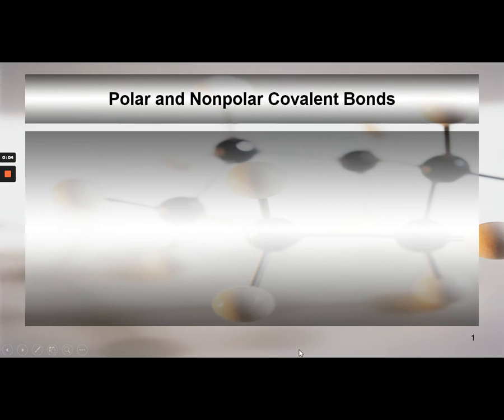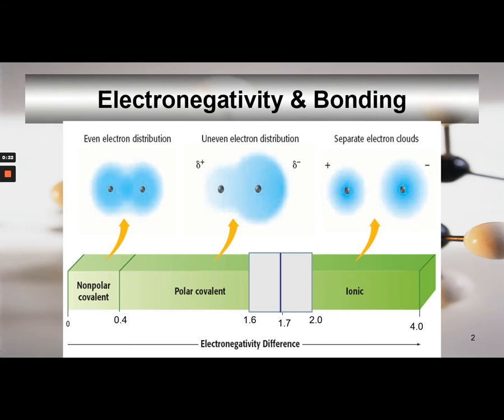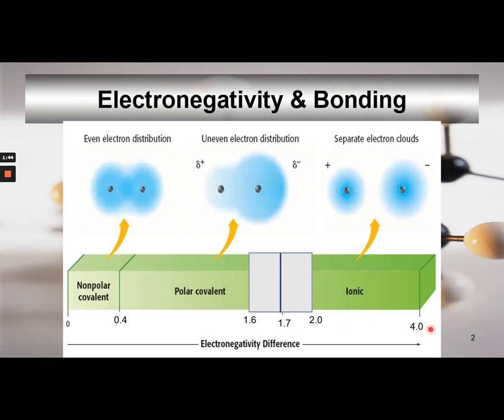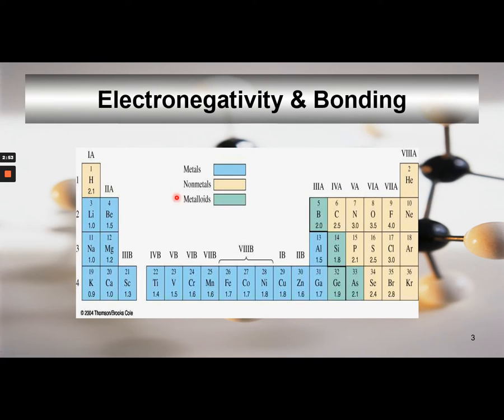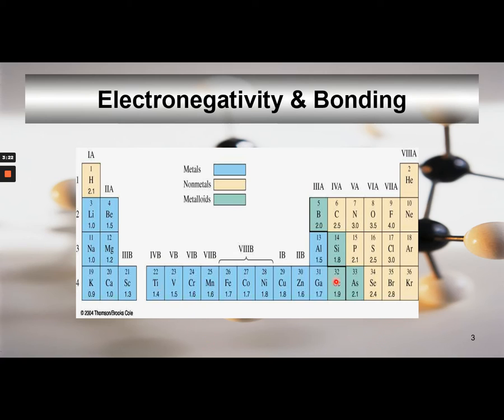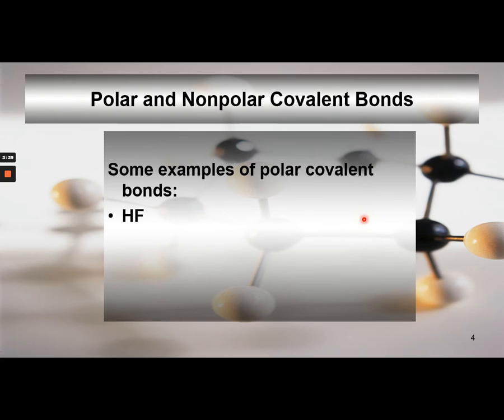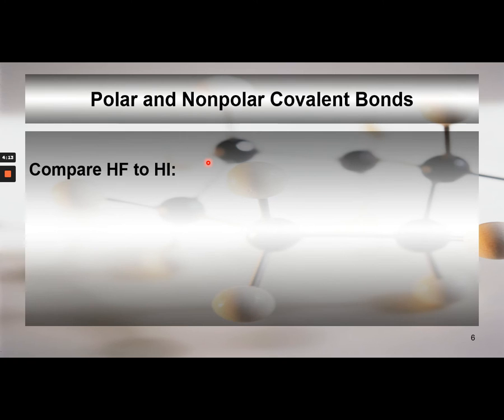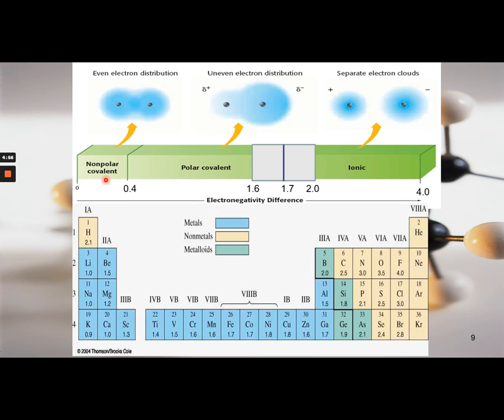Wednesday Nov 11 notes